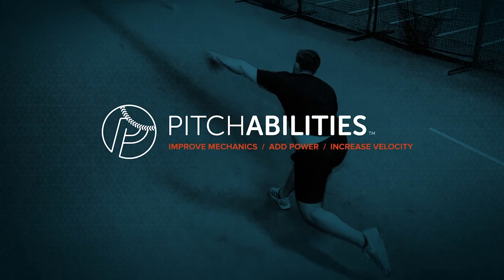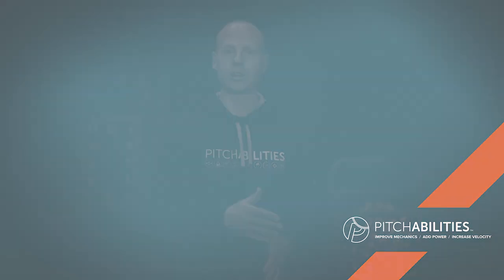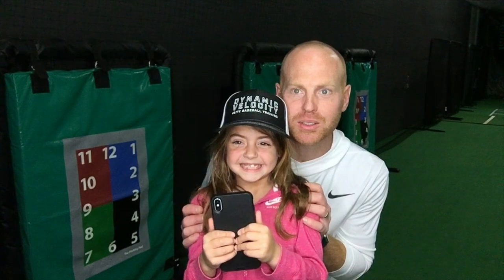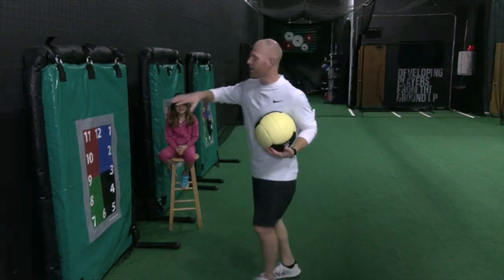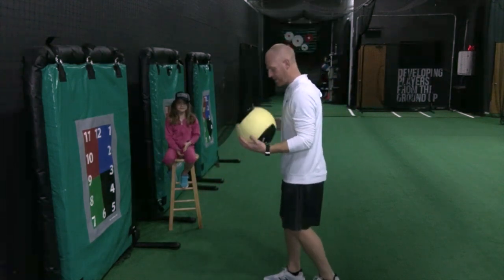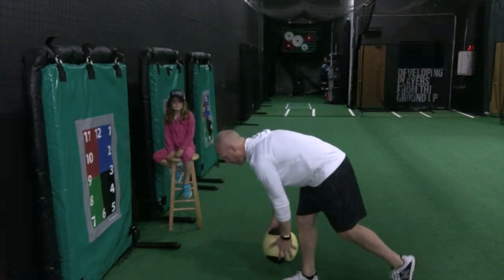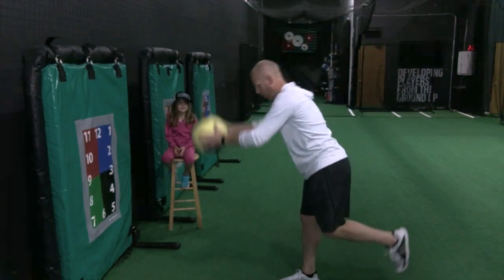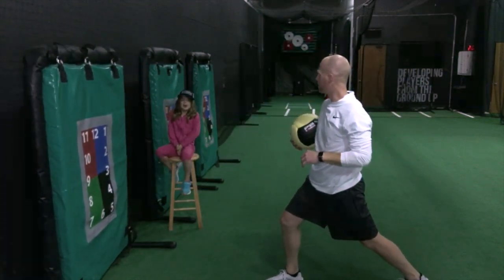Pitchabilities Show - EP22: Drill For Developing a Strong Landing Leg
In this episode of the PITCHABILITIES Show, Tom Oldham goes in depth on a medicine ball drill that is designed to help create a strong landing leg in pitchers. Establishing an efficient transfer of power at front foot strike is crucial if you have velocity development as a goal for yourself. Be sure to gain access to all of our training videos by becoming a member today!